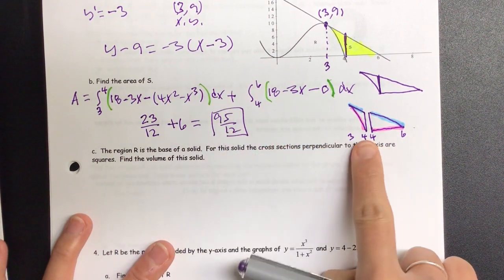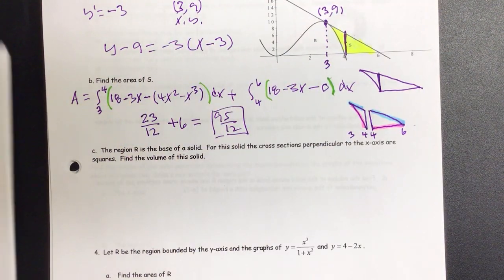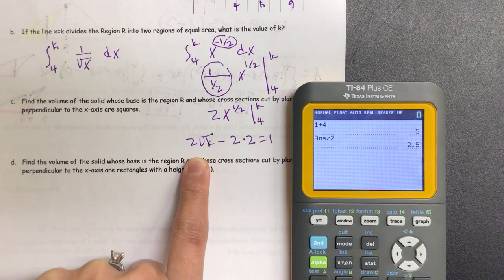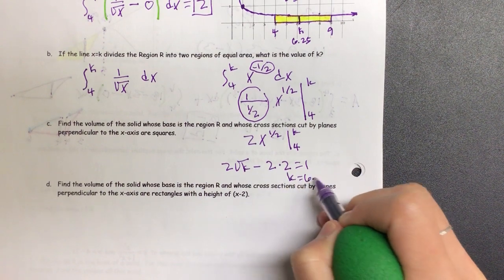7 2b HW#3,5